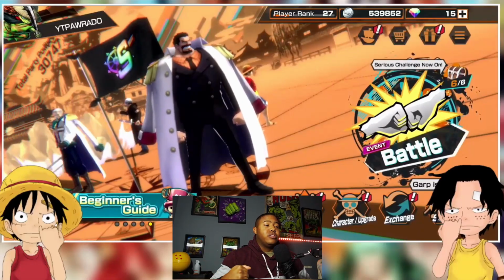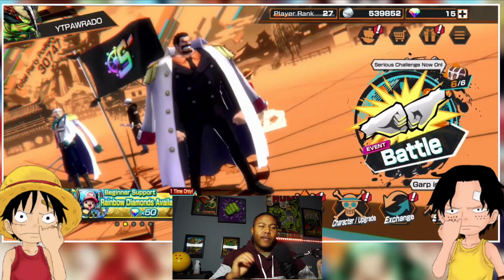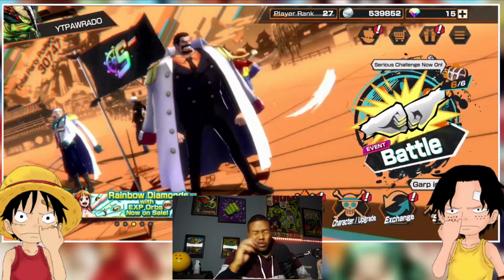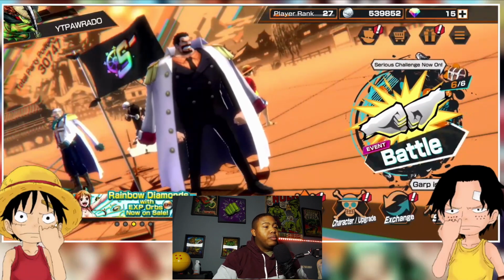GREEN UNITS MOVE! Level 80 PRIME GARP ONE PIECE BOUNTY RUSH GAMEPLAY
Since we got Prime Garp to level 80 on One Piece Bounty Rush we are going to go ahead and take him to league battle and see how he does! Enjoy the Prime Garp One Piece Bounty Rush Gameplay.

MY STUFF:

Capture card